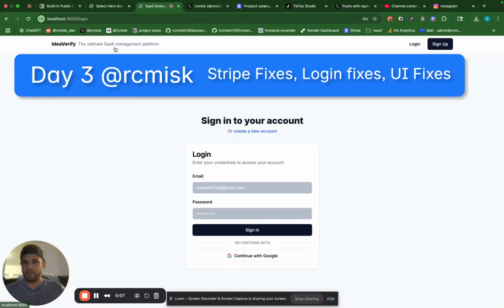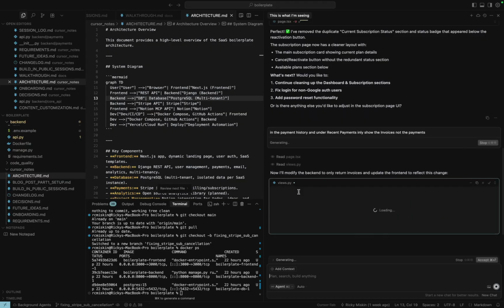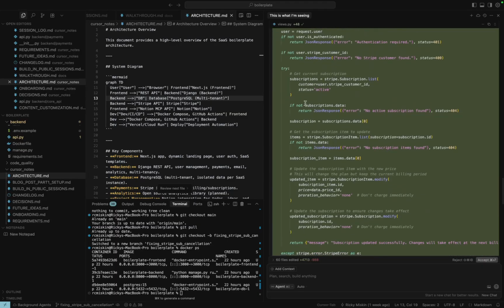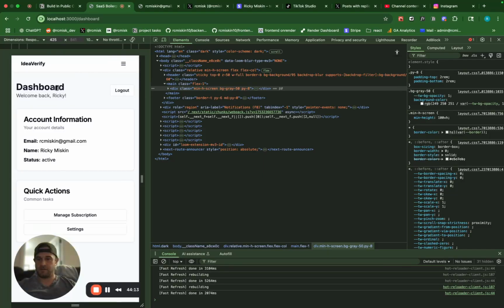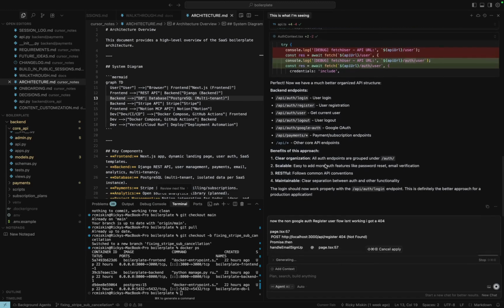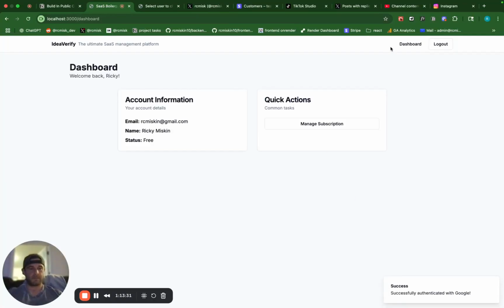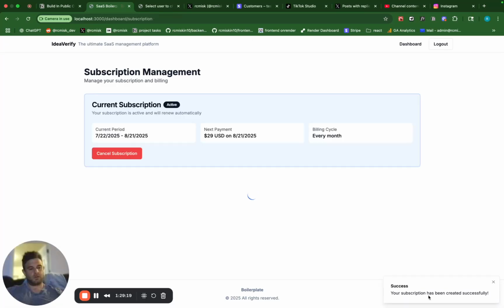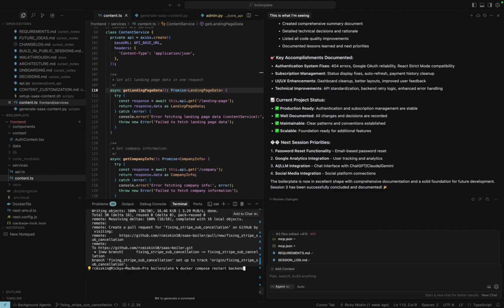Building In Public - Day 2! My SaaS Boilerplate all within CursorAI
Building In Public - Day 2!

- Optimizing Stripe Integration with Django and NextJS
- Optimizing Login and Registration flow for Google Auth and Non Google Auth
- UI tweaks to my Manage Subscription page.
- UI tweaks to my User Dashboard.